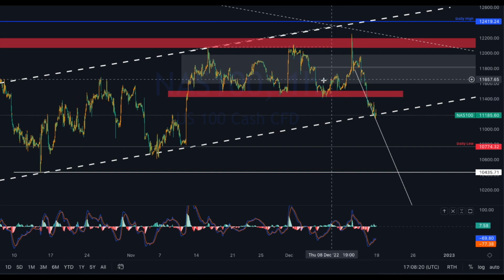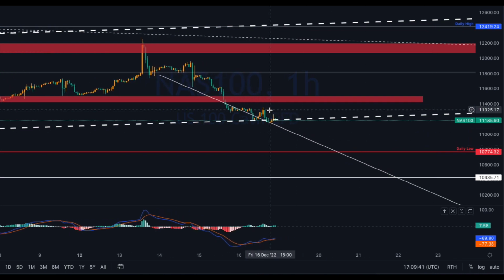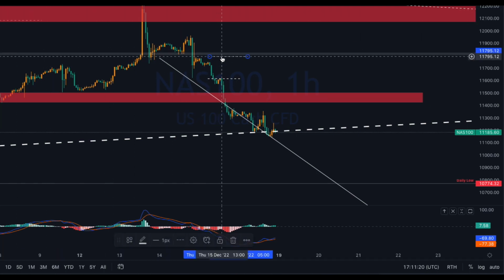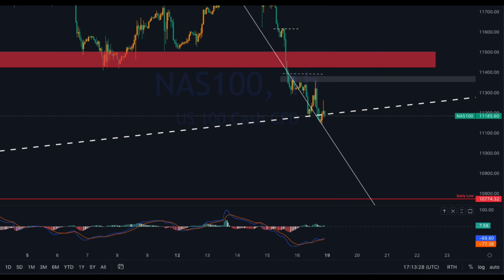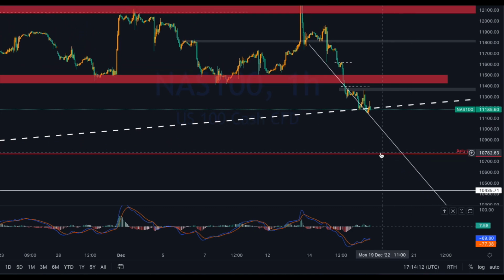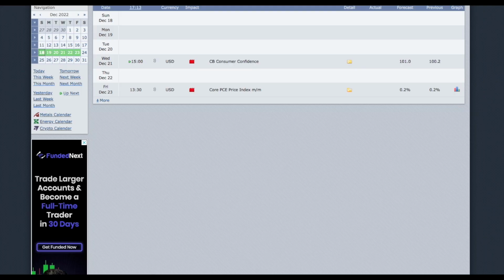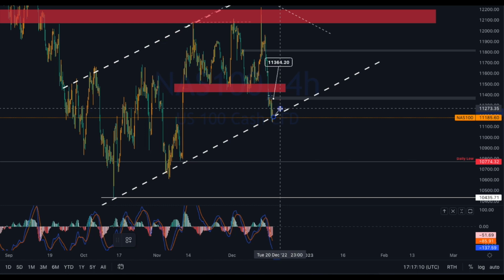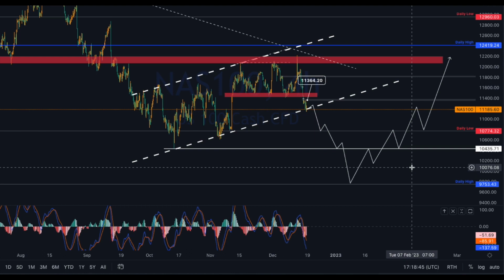NAS100 Analysis Today - 18th Dec 1 Hour Time Frame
NAS100 analysis today Sunday 18th Dec 2022

nas100 ustech100 ustech ustechfamily nasdaq100 forex forextrading forextrader forexsignals forexmarket forexeducation forexlife NAS100AnalysisToday PipsandPoints ShortNAS100 SellingNAS100 Pips & Points is a participant in the Amazon Services LLC Associates Program, an affiliate advertising program designed to provide a means for sites to earn advertising fees by advertising and linking to amazon.com